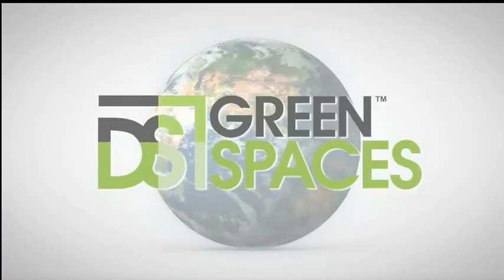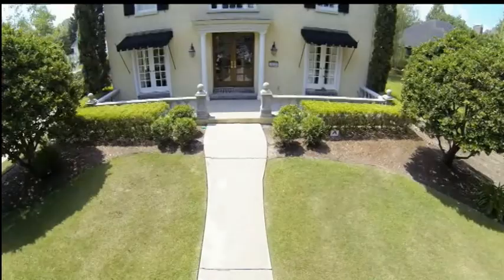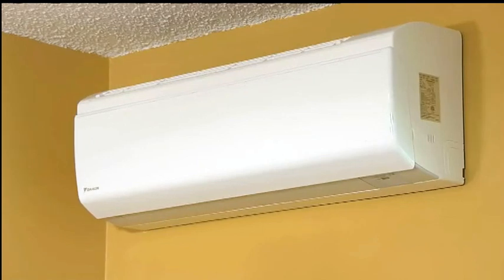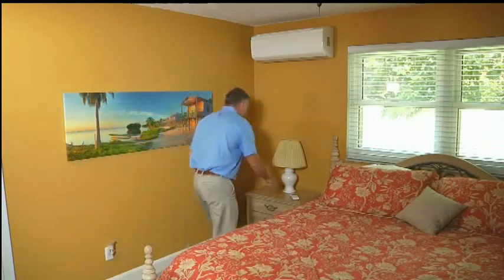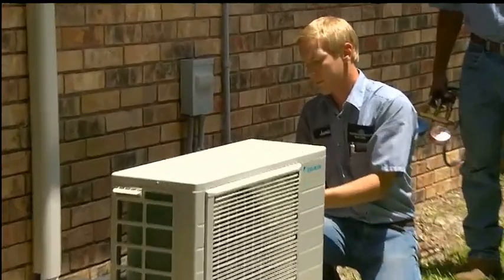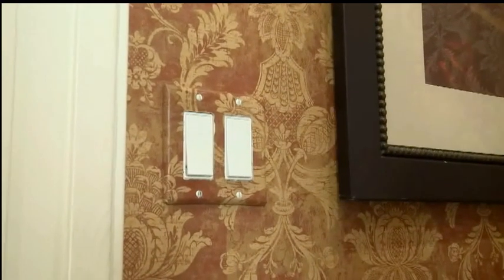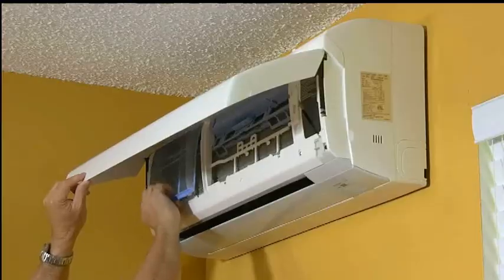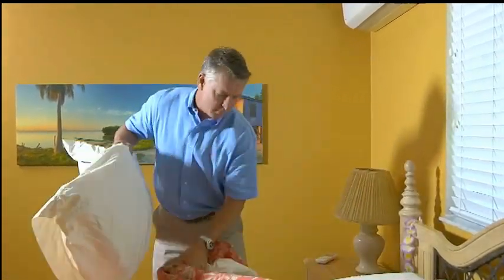Designing Spaces Daikin Ductless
Ductless heating and cooling systems represent one of the fastest growing segments in the indoor comfort industry.  See why on this segment from Designing Spaces.